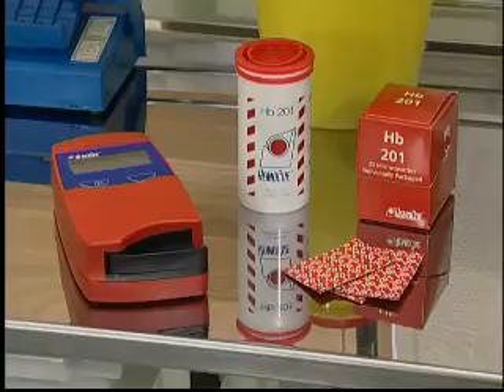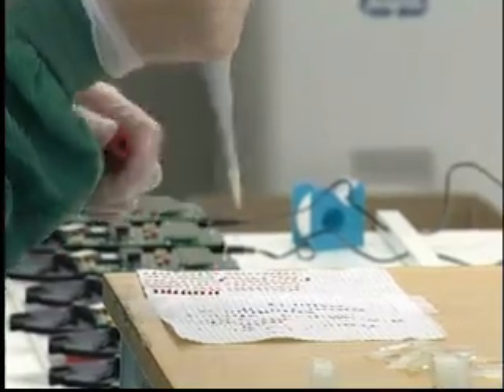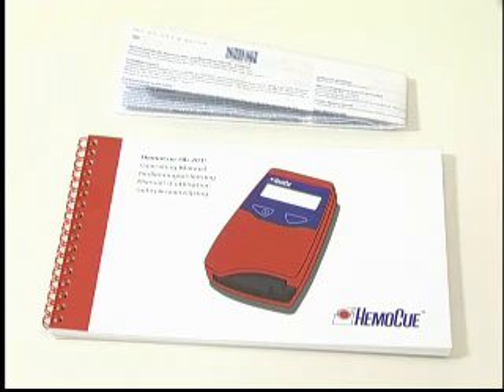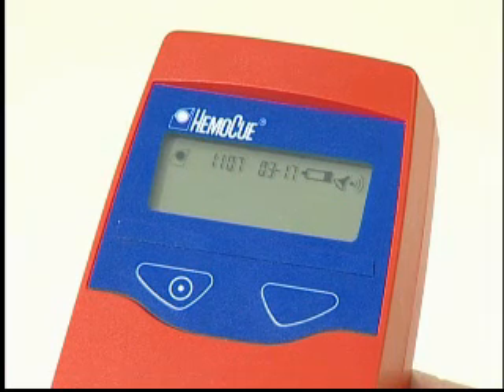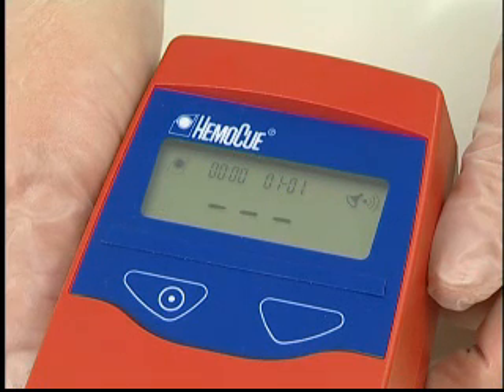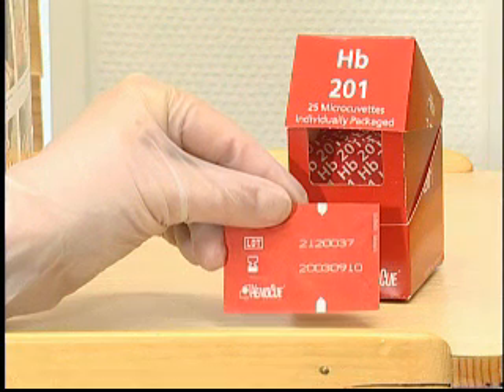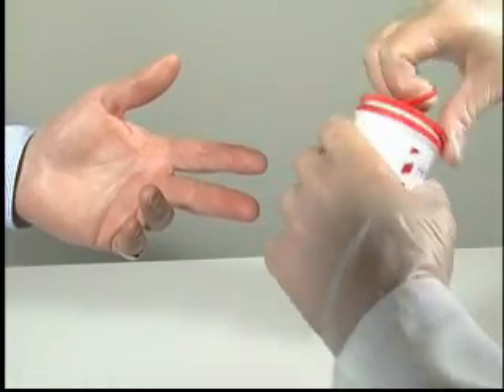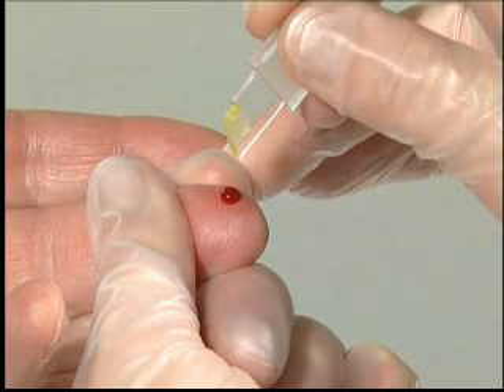Unit 5 Hemoglobin meter Part 1